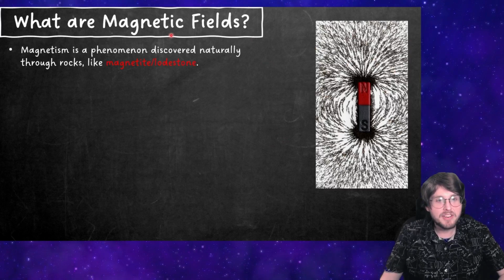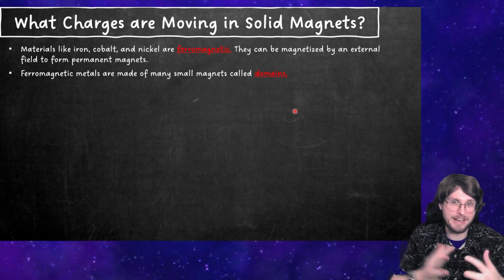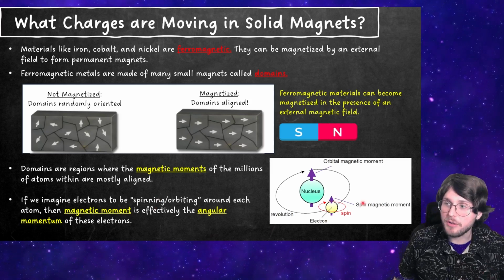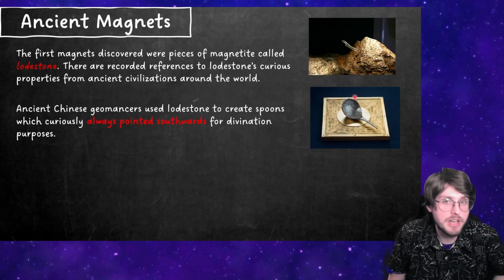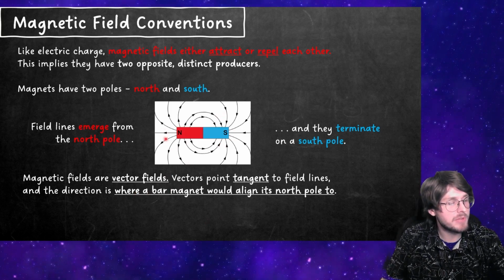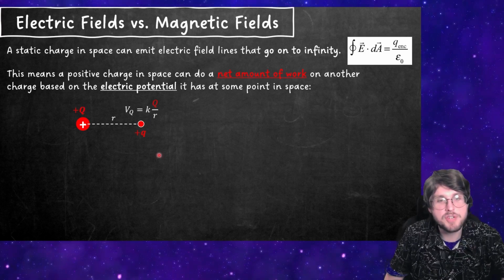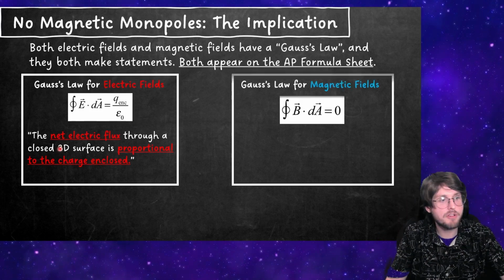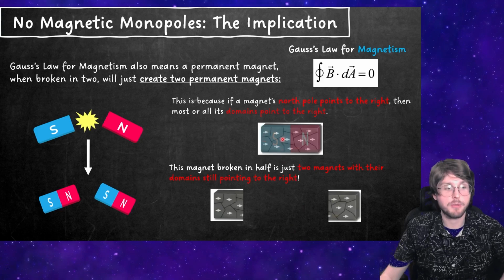AP Physics C E&M - Unit 4.1 - Intro to Magnetism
Magnets, how do they work? Hopefully after viewing this video, you'll have a better understanding of these curious objects. In this video I cover how magnetic domains align to create permanent magnets, some conventions for describing magnetic fields, and Gauss's Law for magnetism which rules magnetic monopoles 100% illegal.

Time Stamps:
00:00 - 00:51 - Intro
00:51 - 3:06 - What are Magnetic Fields?
3:06 - 08:23 - (Permanent) Magnets, How Do They Work?
08:23 - 10:38 - Ancient Magnet History
10:38 - 13:29 - Magnetic Field Conventions
13:29 - 17:07 - E Fields vs. B Fields
17:07 - 19:16 - Gauss's Law for Magnetism
19:16 - 21:33 - Breaking Magnets in Half